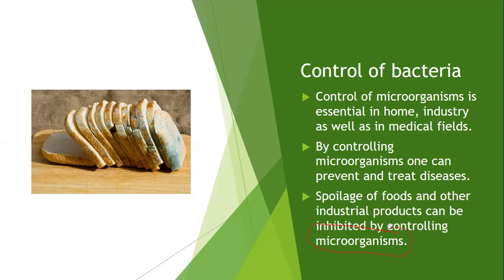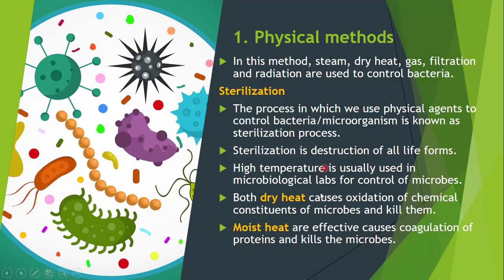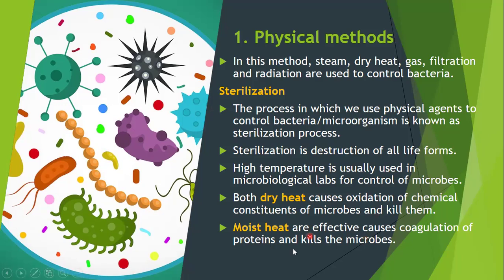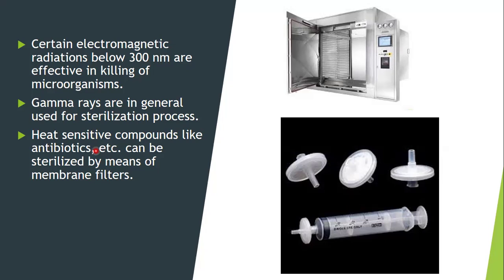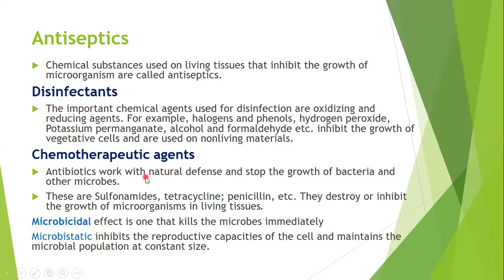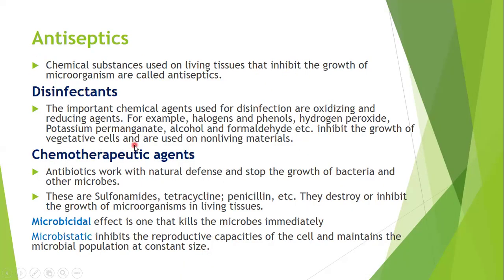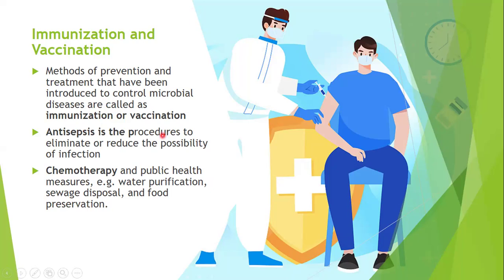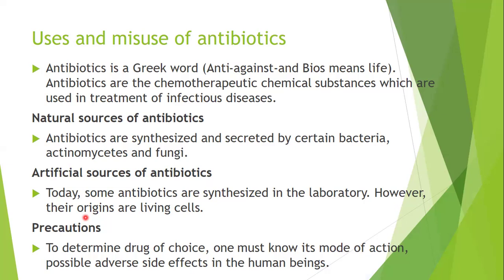Control of bacteria